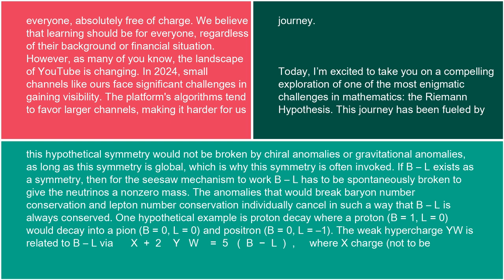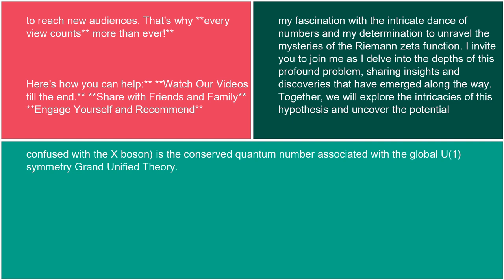Physics B − L 17 10 24 Tyla Moon